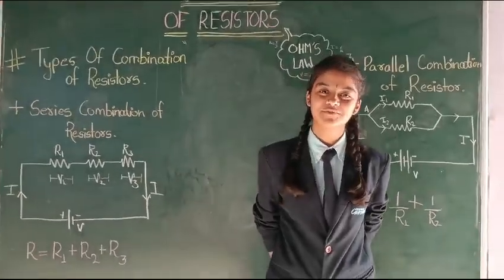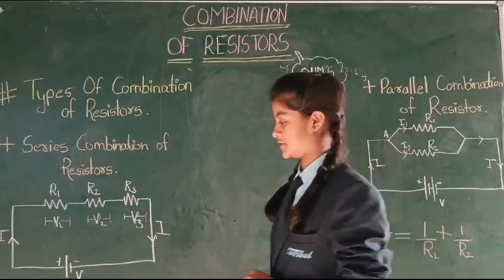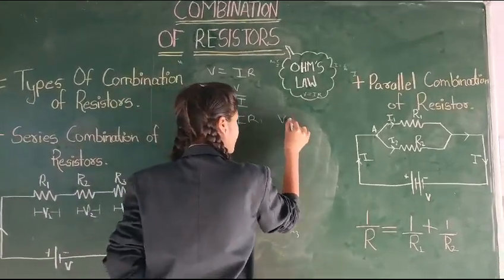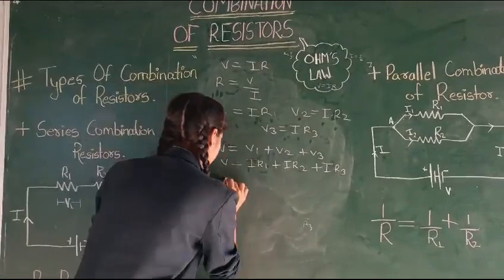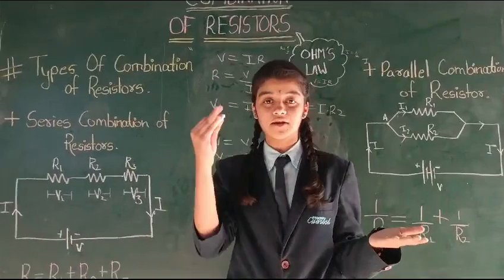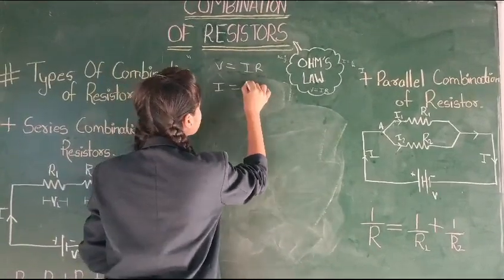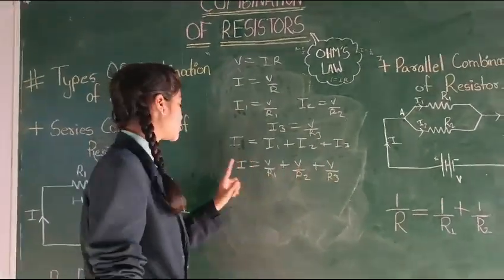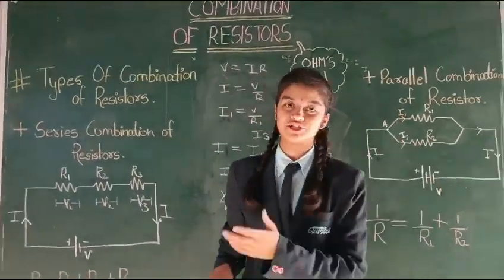Combination of Resistors l ASL Classroom Activity by Maithili Talekar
Principal's Gurukul